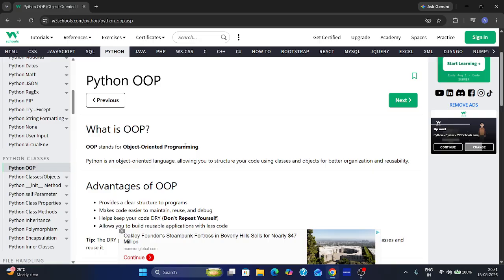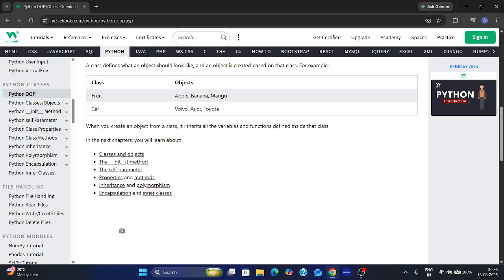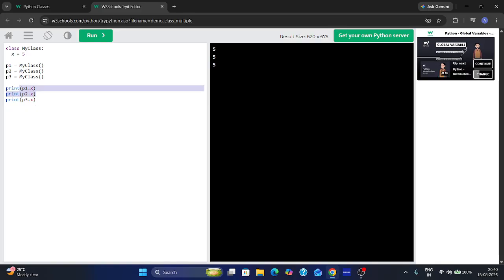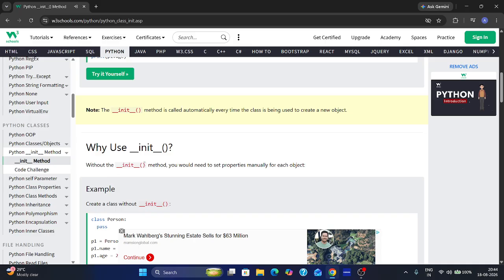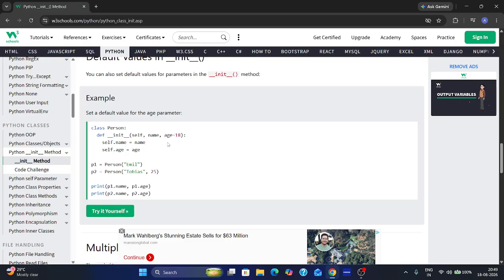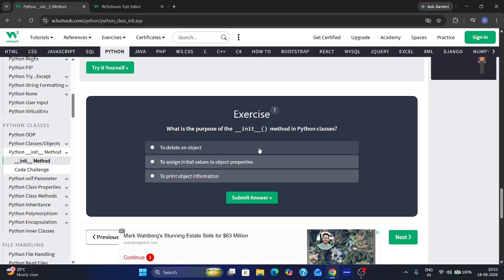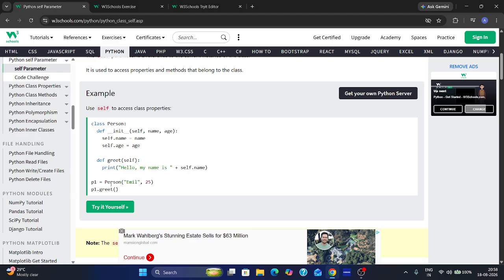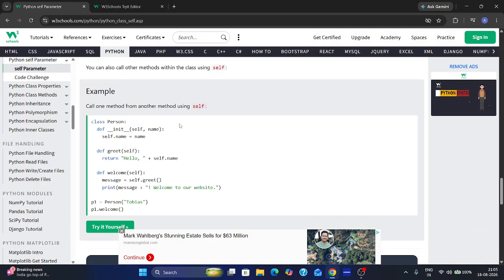Lecture 16 || OOPs (Classes and Objects) in Python